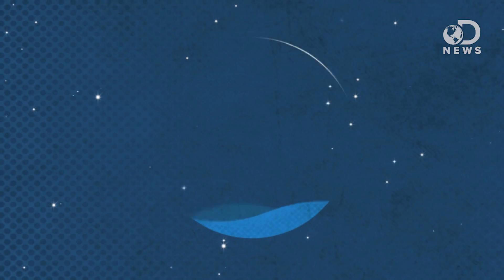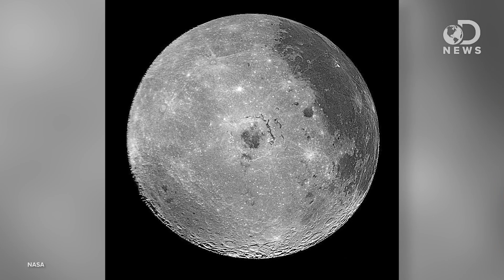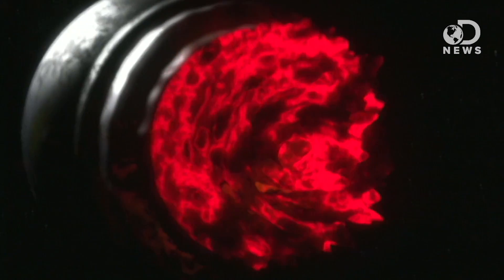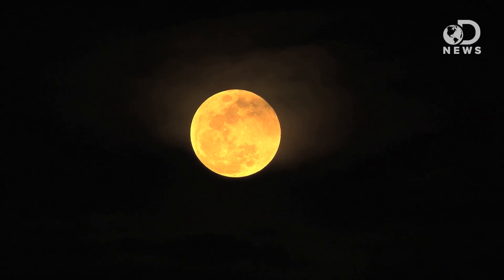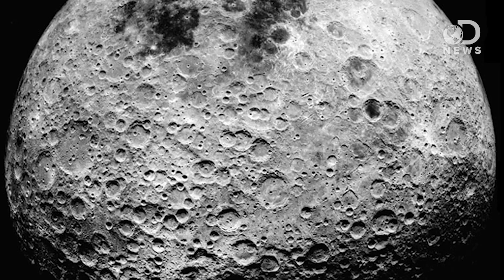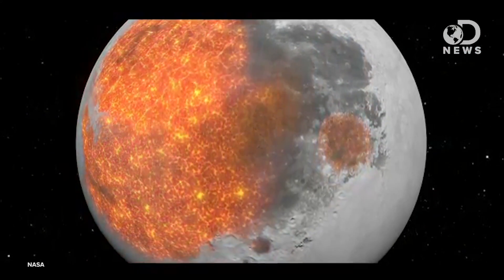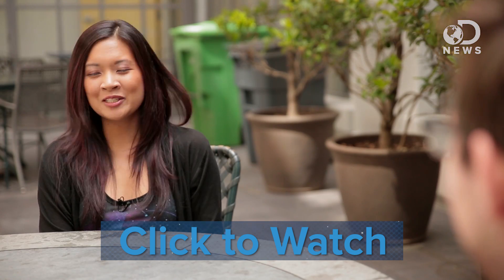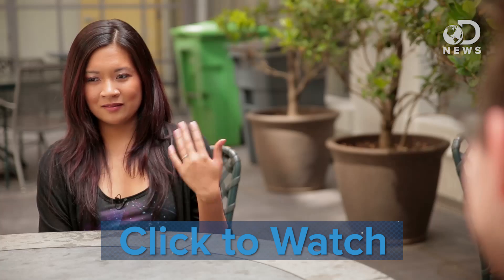The Mystery Of The Moon Is Finally Solved!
For 55 years, scientists have not fully understood how the moon was formed, and why the far side and the near side look drastically different. Now, they believe they finally have solved this mystery, and Trace is here to tell you all about it.

55-year old dark side of the Moon mystery solved
"The Man in the Moon appeared when meteoroids struck the Earth-facing side of the moon creating large flat seas of basalt that we see as dark areas called maria."

"This mystery is called the Lunar Farside Highlands Problem and dates back to 1959, when the Soviet spacecraft Luna 3 transmitted the first images of the 'dark' side of the moon back to Earth."

Moon's Age Revealed, and a Lunar Mystery May Be Solved
"Scientists have pinned down the birth date of the moon to within 100 million years of the birth of the solar system - the best timeline yet for the evolution of our planet's natural satellite."

Does the Moon Rotate?
"Attentive observers on Earth might notice that the moon essentially keeps the same side facing our planet as it passes through its orbit."

Why Do People See Faces In The Moon?

Attack On Titan: What We Liked (and Didn't)